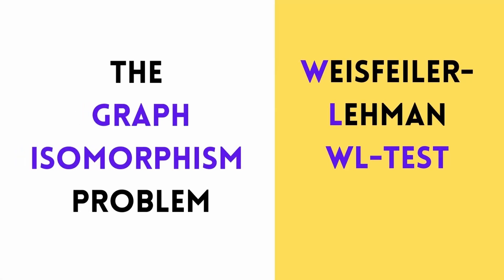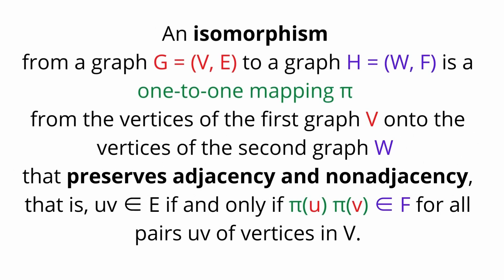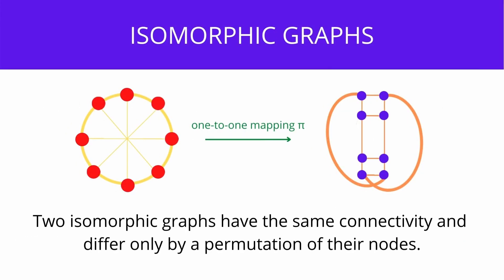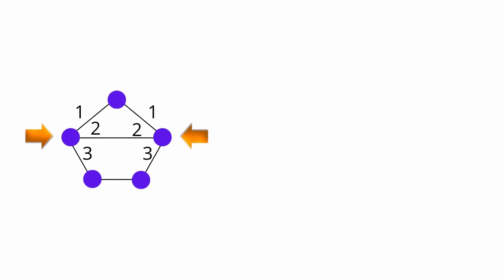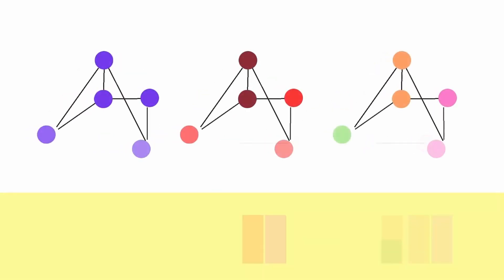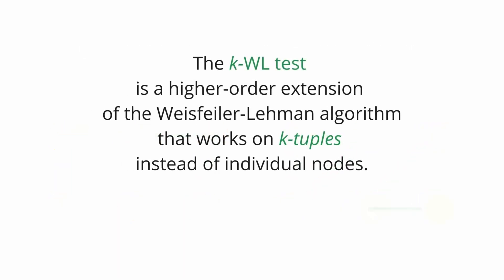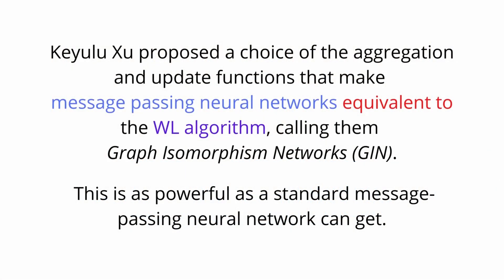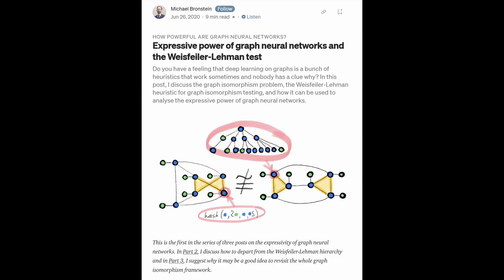Weisfeiler-Lehman WL Test for Graph Isomorphism explained visually & Message Passing NNs 2022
The graph isomorphism problem and the Weisfeiler-Lehman heuristic for graph isomorphism testing method explained visually on two examples.

A classical question in graph theory: the graph isomorphism problem, aiming to determine whether two graphs are topologically equivalent. The Weisfeiler-Lehman (WL) test for k=1.

by Prof. Bronstein

A key difference between traditional message passing neural networks and such higher-order GNNs is the fact that they are non-local, as the k-WL algorithm operates on k-tuples of nodes.